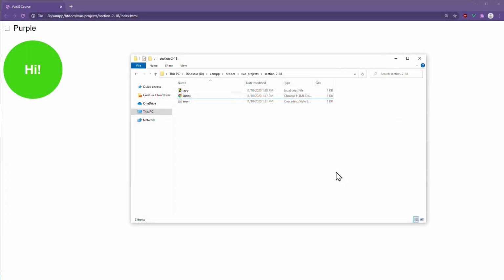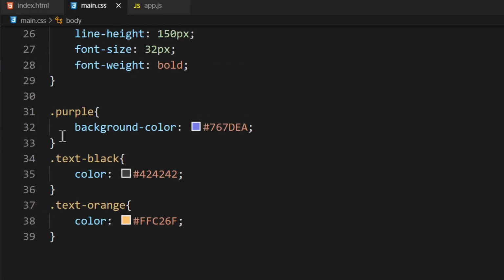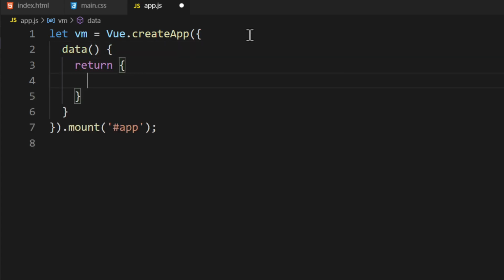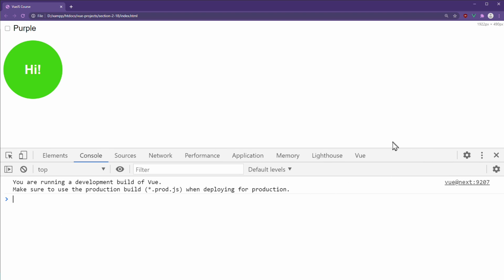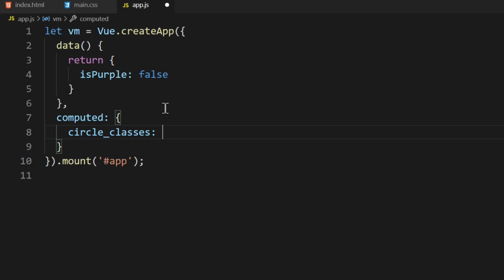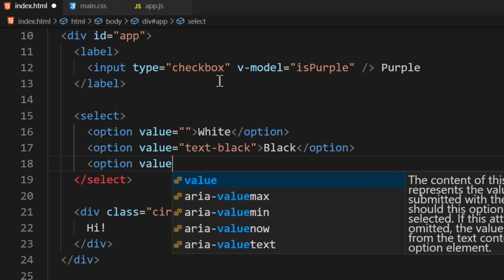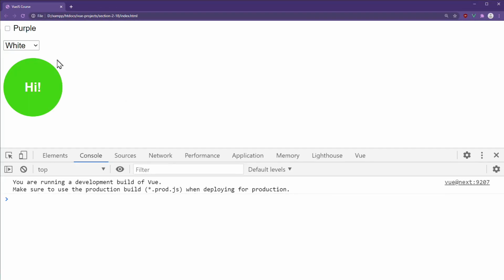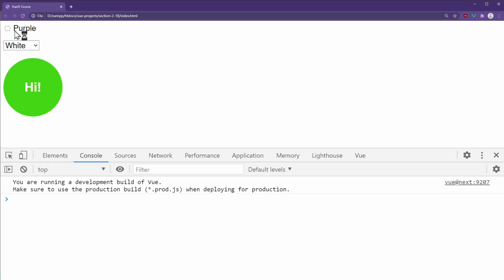Vue Js web Development 2021 Tutorials part- 21 ( Binding Classes )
Vue Js web Development 2021 Tutorials part-( Binding Classes )

Binding Classes